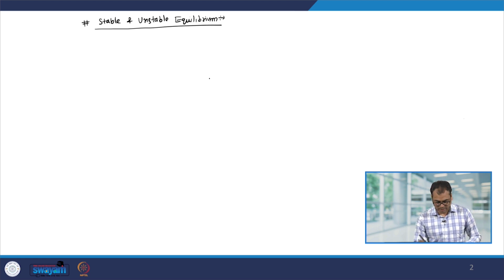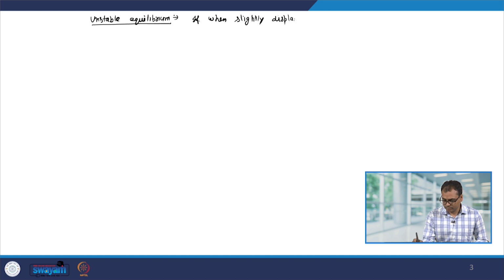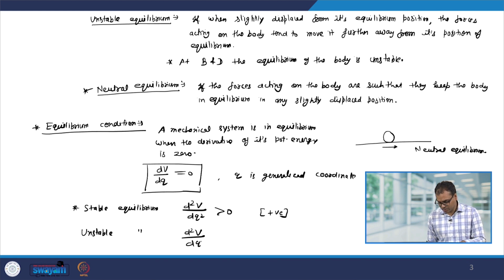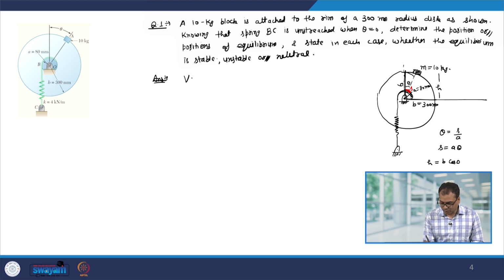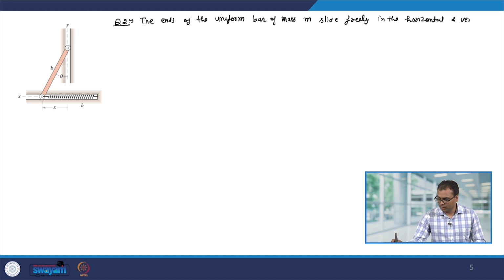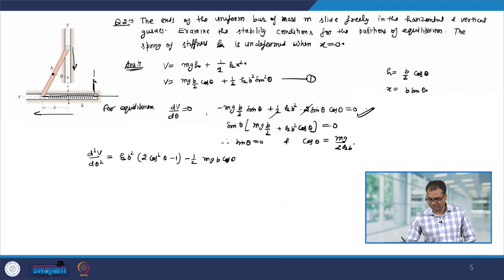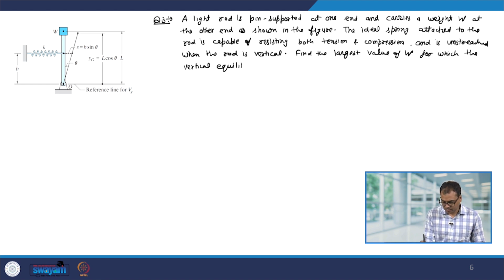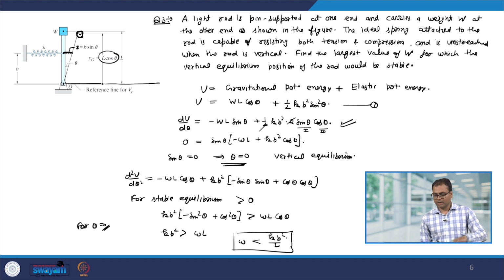Lecture: 23 Stable and unstable equilibrium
This lecture covers the concepts of stable, unstable, and neutral equilibrium and a few examples related to these concepts.